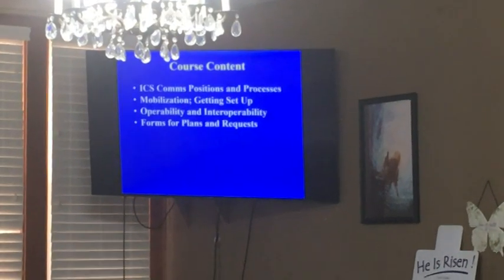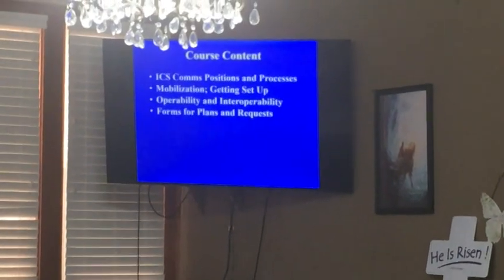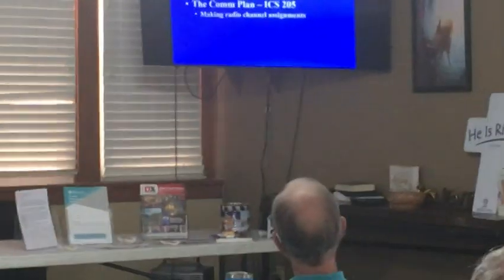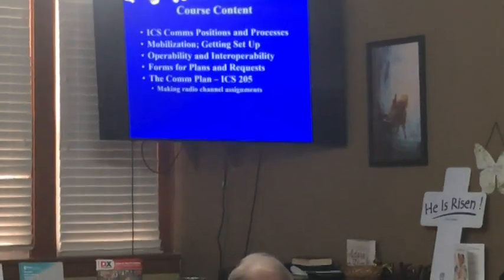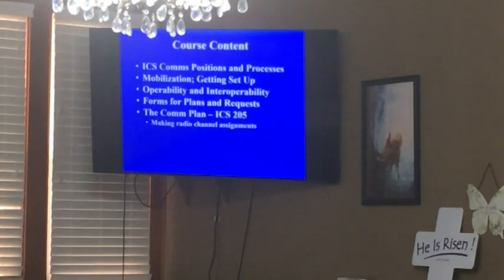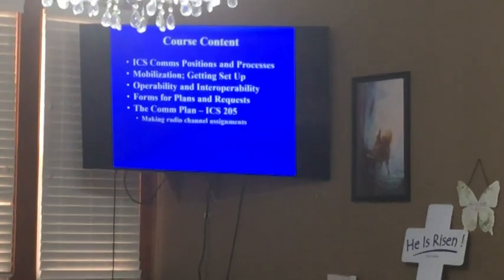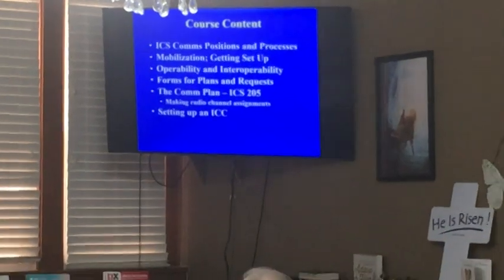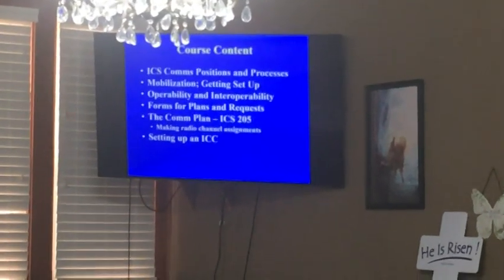OCAPA November 16, 2024 Meeting #3